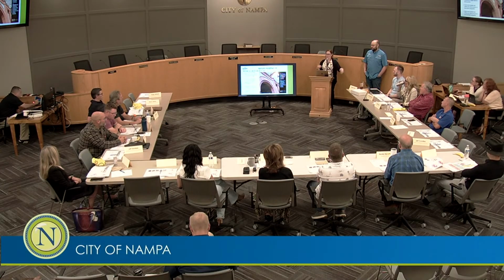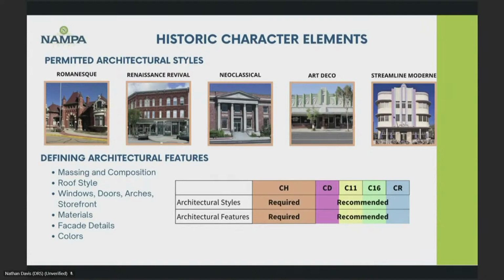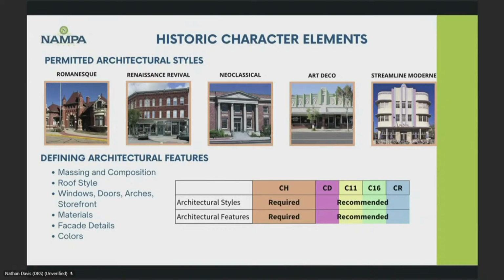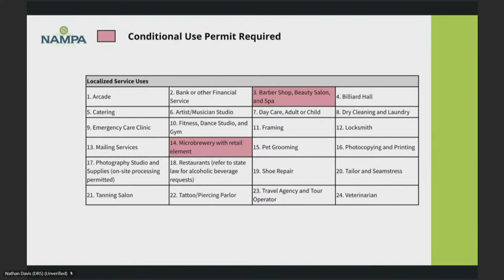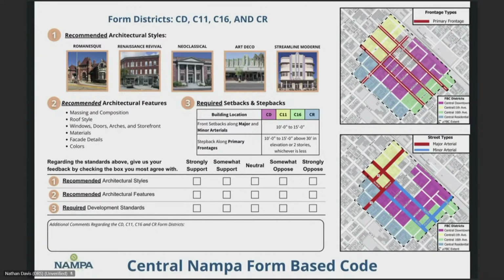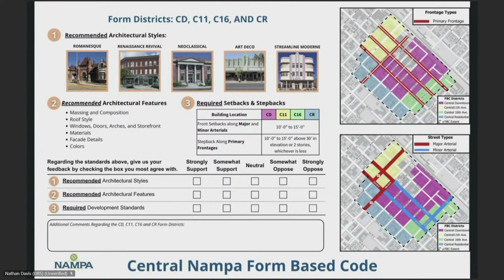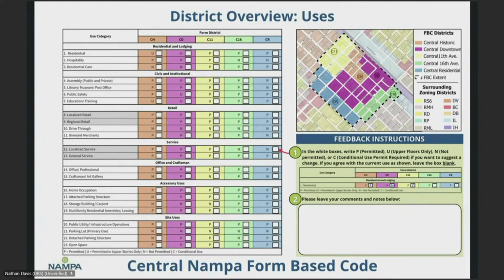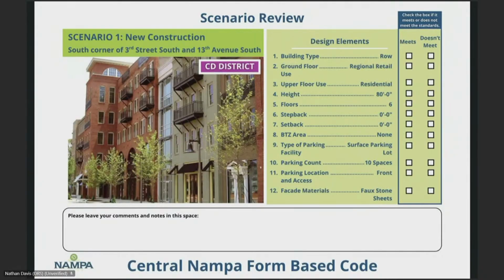City Council - Special Meeting (Workshop) - 09/18/2025